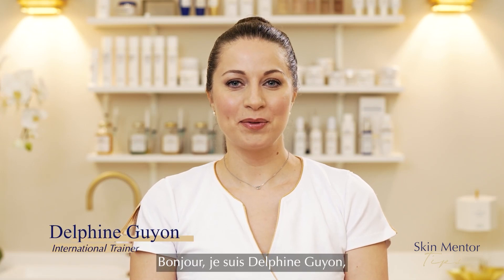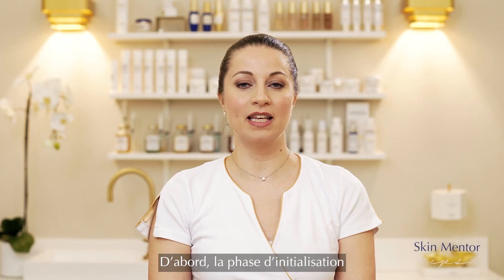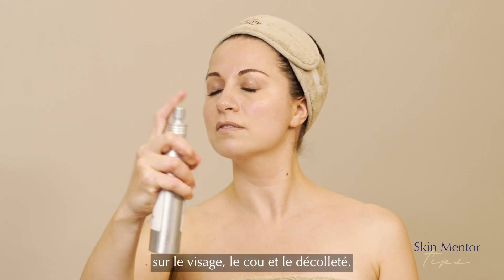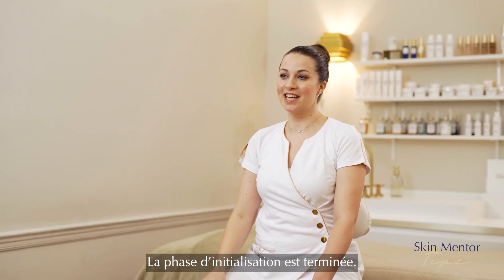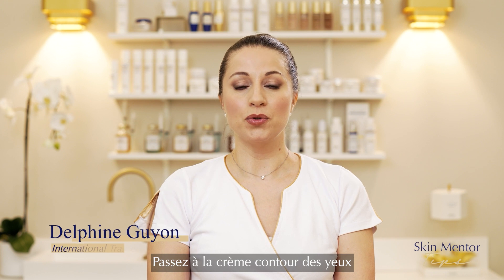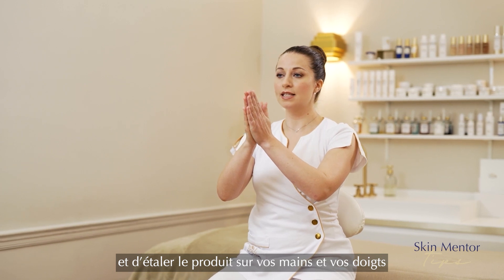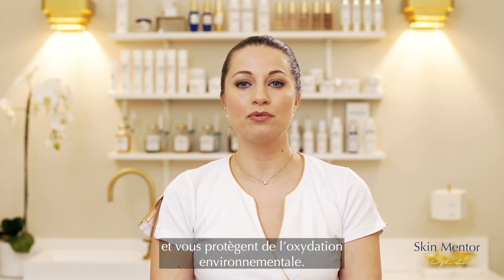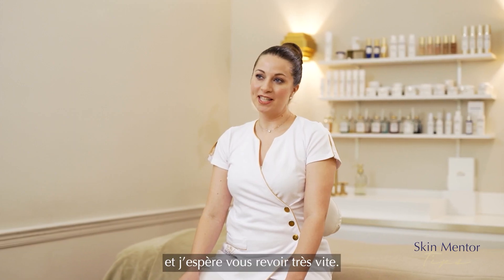How to carry out your skincare routine?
Find out how to apply your Biologique Recherche skincare routine with international trainer Delphine Guyon.

00:00 - Presentation
00:21 - Cleansing milk
00:59 - Lotion P50
01:21 - Authentic serums
02:03 - Creams
02:32 - Finishing serums